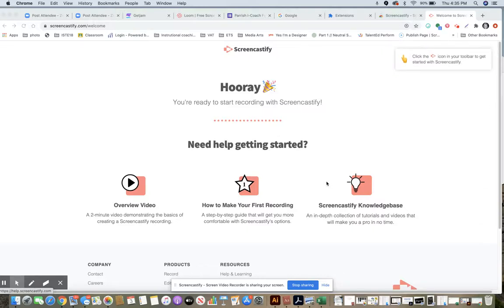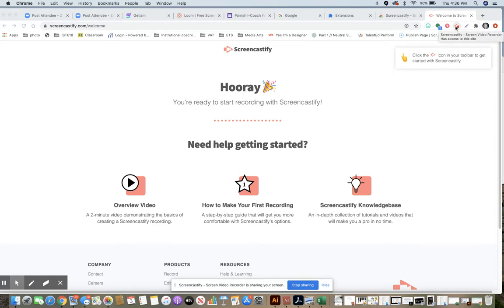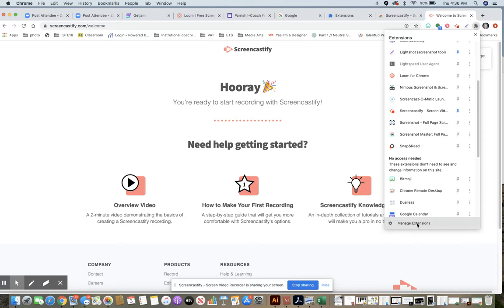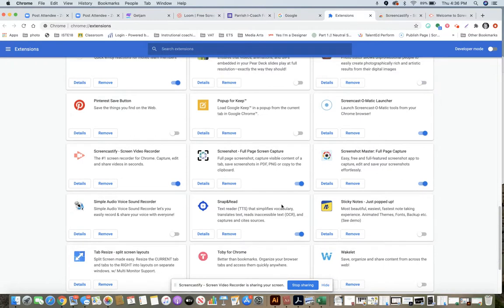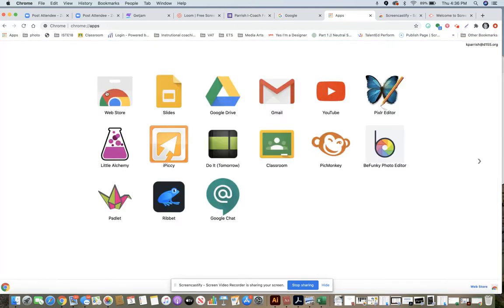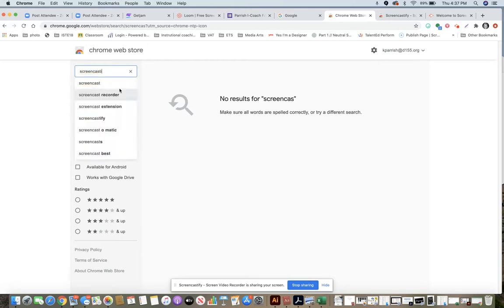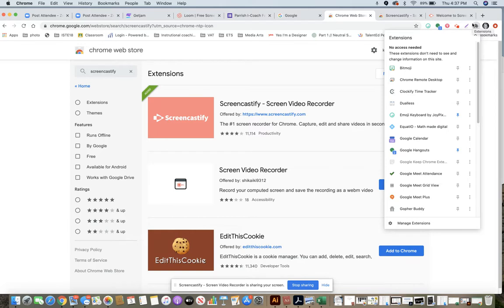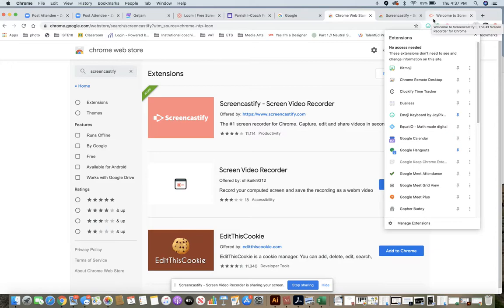How to Uninstall Screencastify and Reinstall it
How to uninstall and reinstall screencastify to connect your district email with the paid screencastify account.